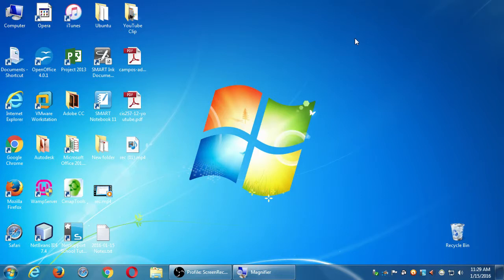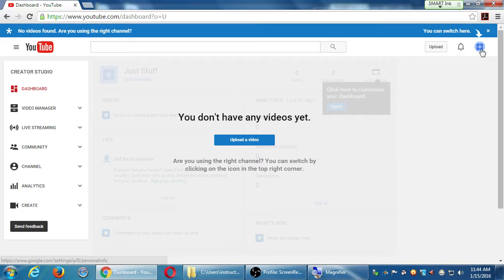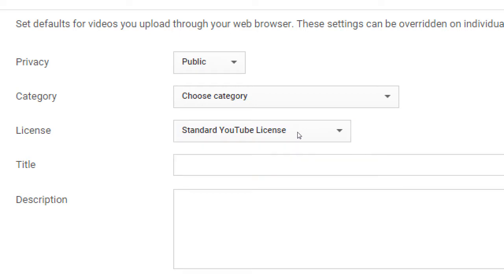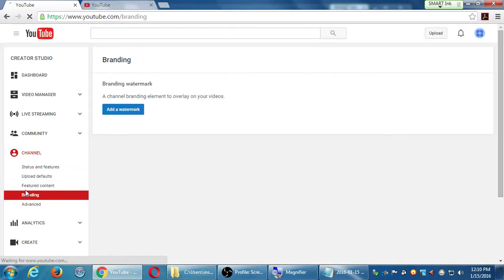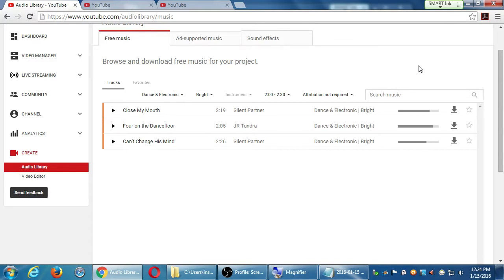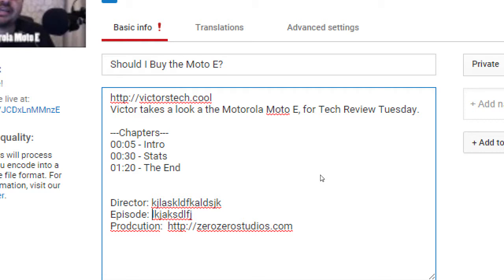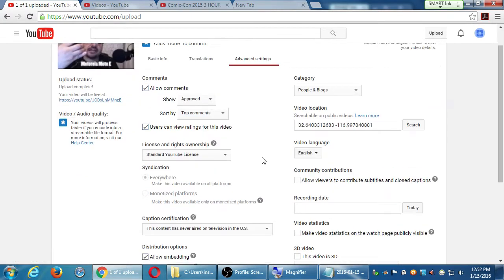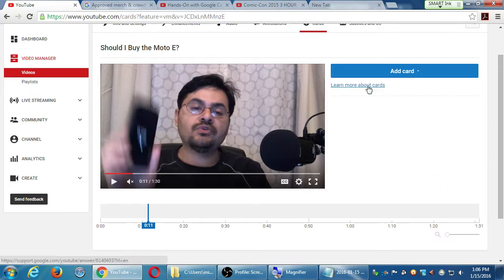SDCE Jan 16 Adv Google 2016 01 15 A